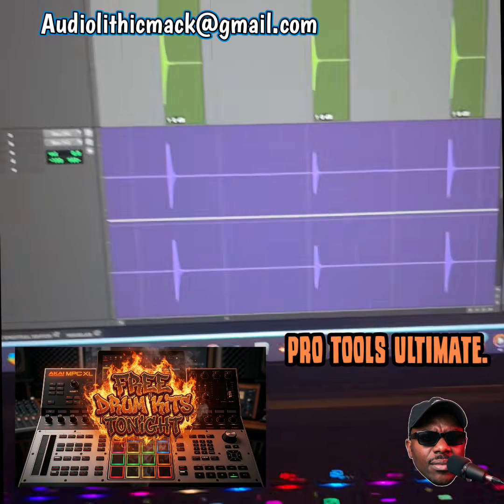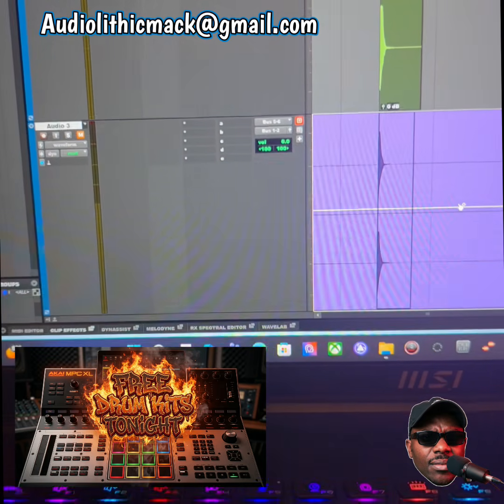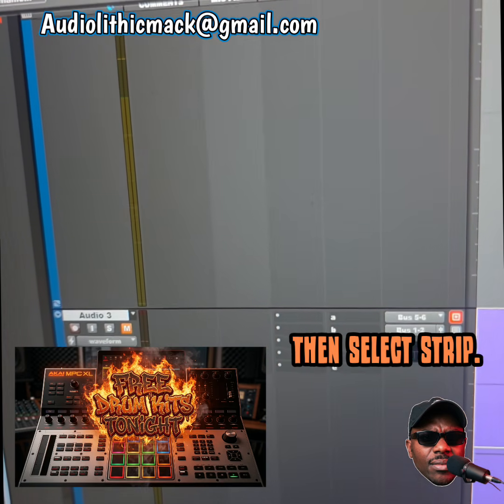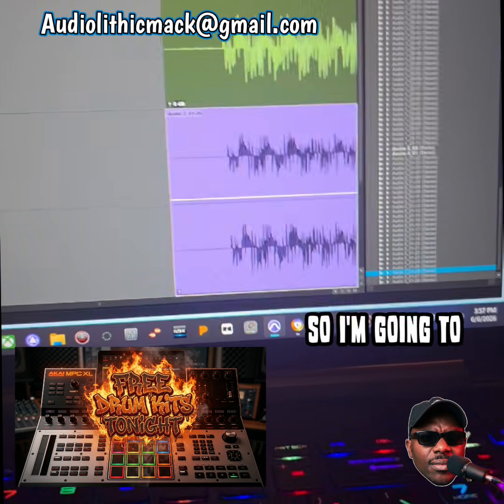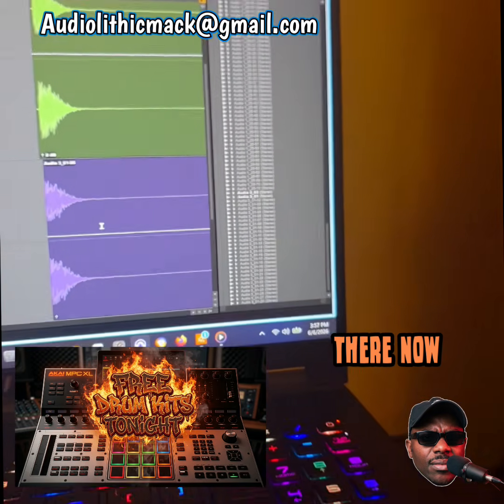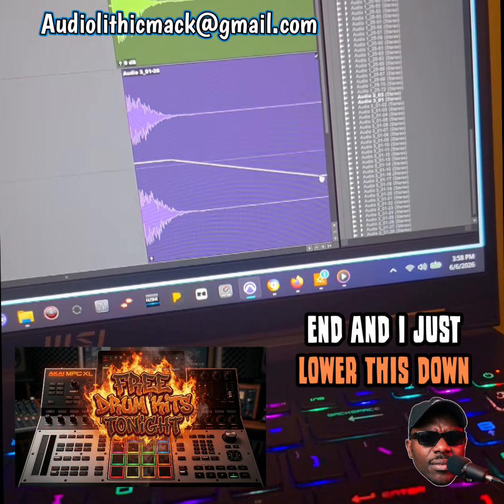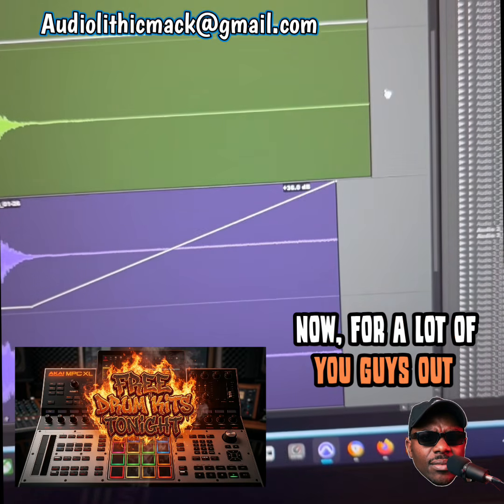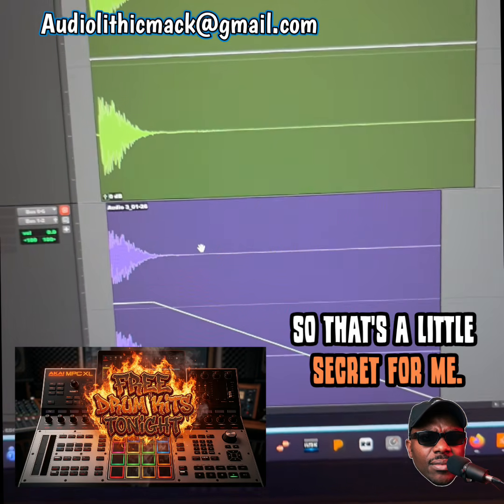How I create free drumkits